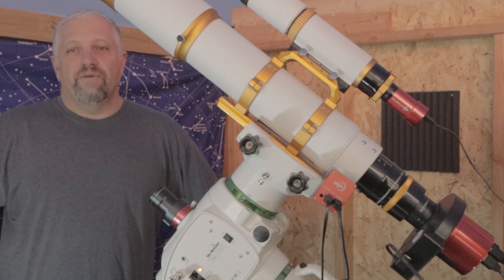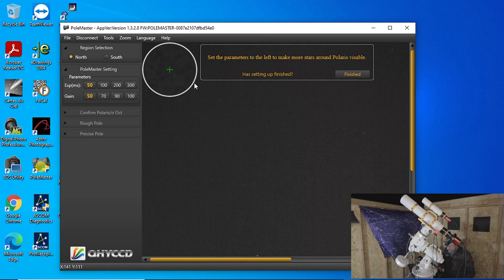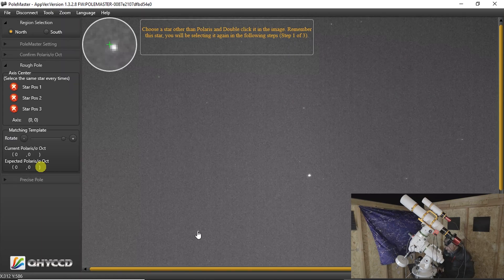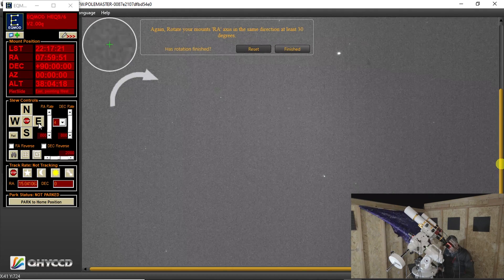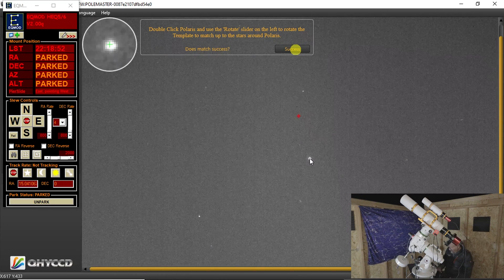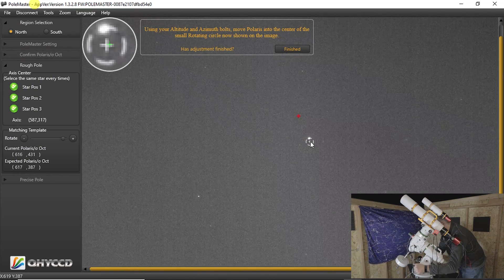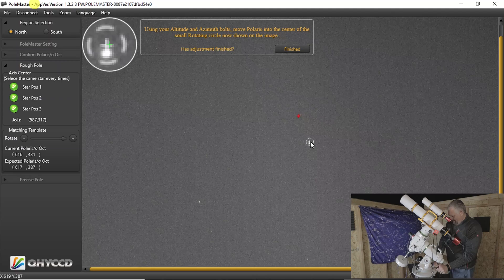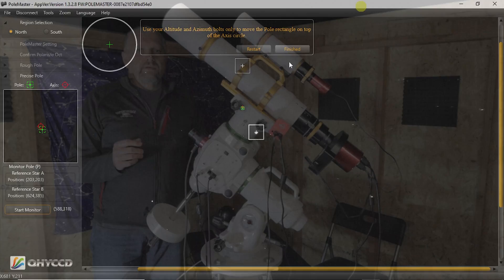Polar Alignment with PoleMaster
In this video I take you through the process of polar aligning your mount with QHY's PoleMaster.